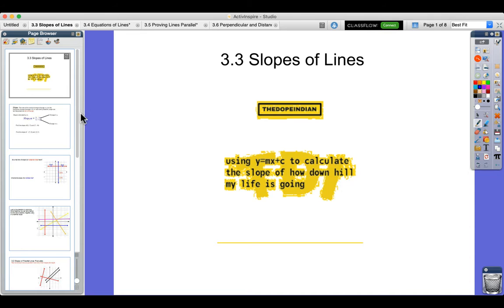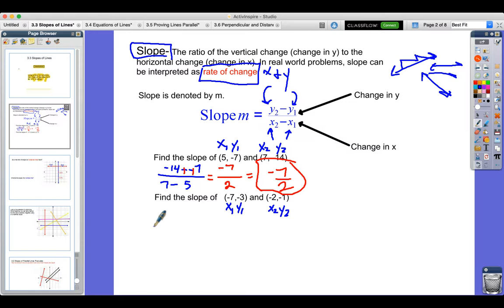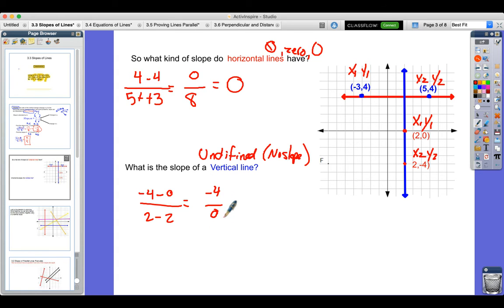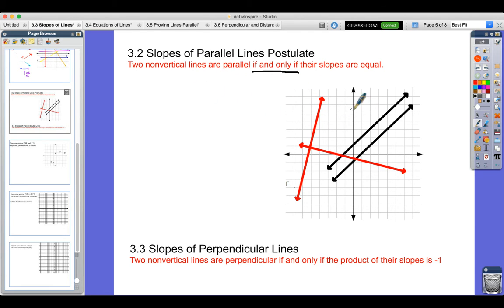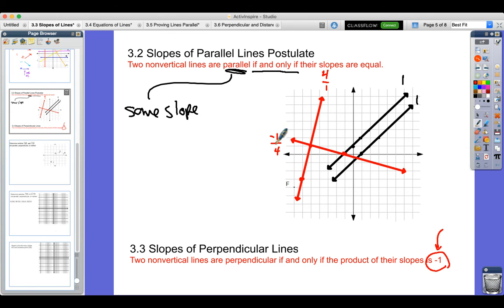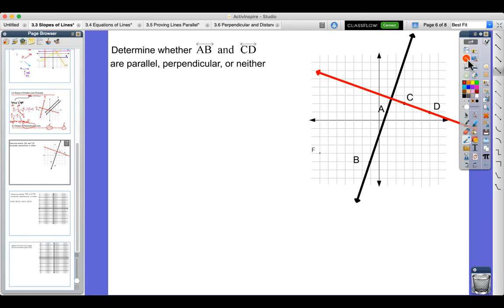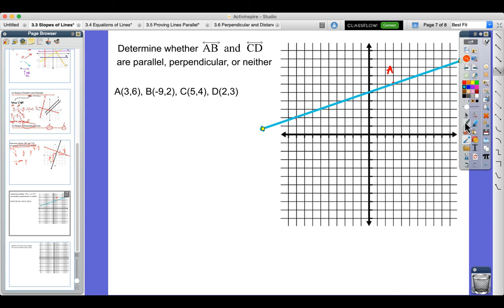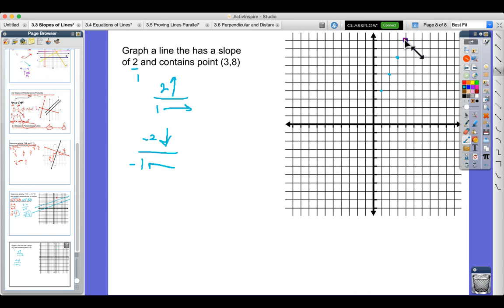3.3 Slopes of Lines